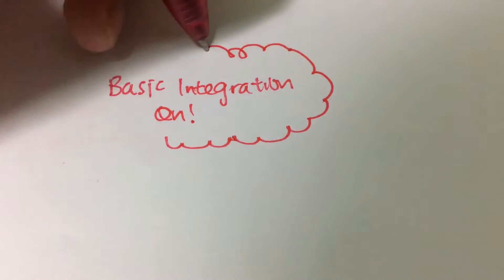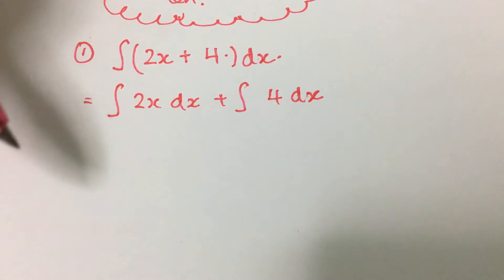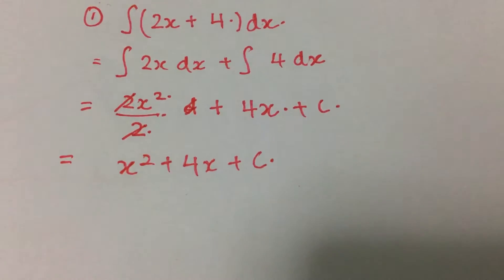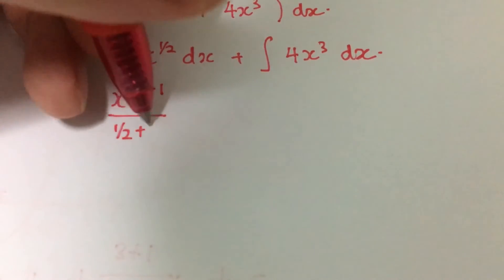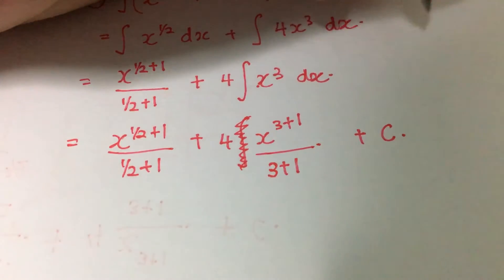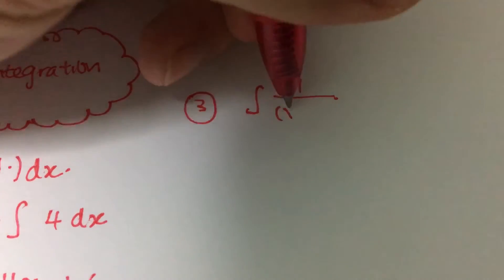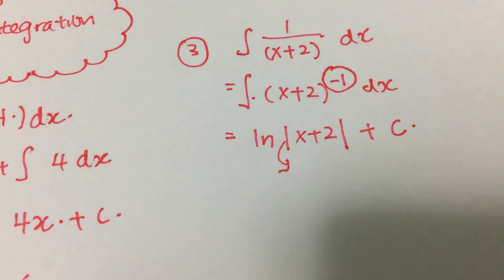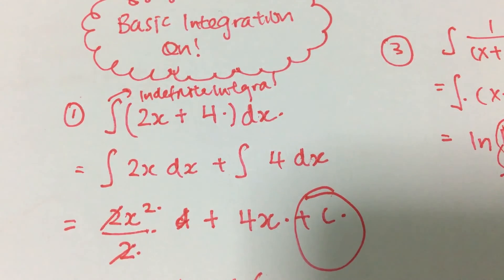Basic Integration Problems (With solutions)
Basic Integration Problems (With solutions) video:

it's math monday! today we are dealing with basic integration questions and word problems. so, get on a pen and start learning!

More basic indefinite ( integral ) integration problems with solutions will be posted in this channel so learners can learn how to solve integration problems!